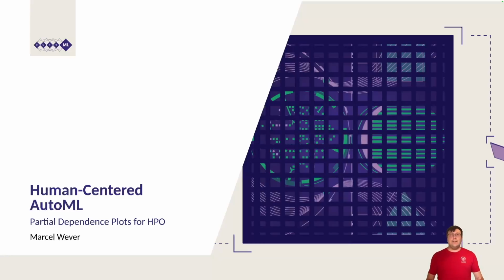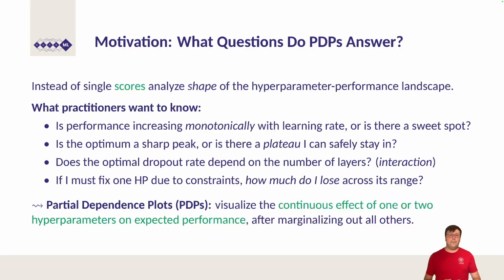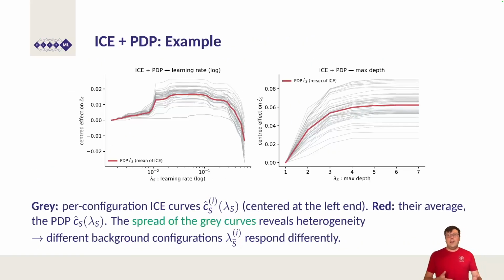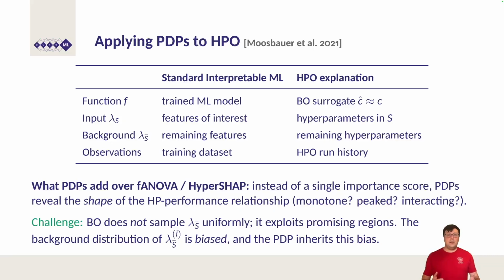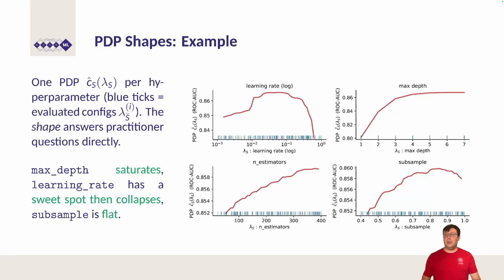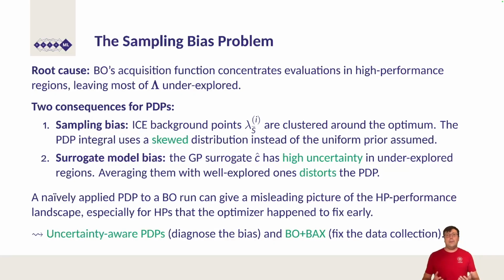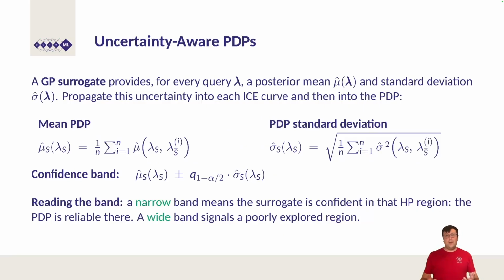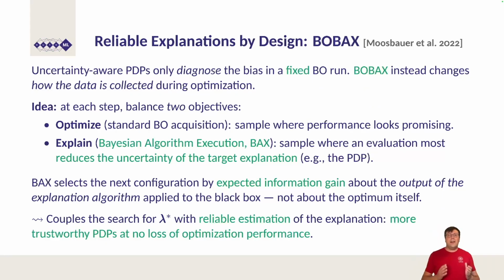AutoML MOOC Chapter 9.5 - Human-Centered AutoML: Partial Dependence Plots for HPO